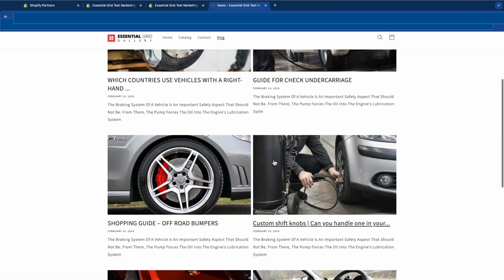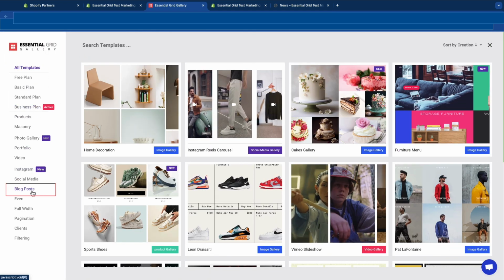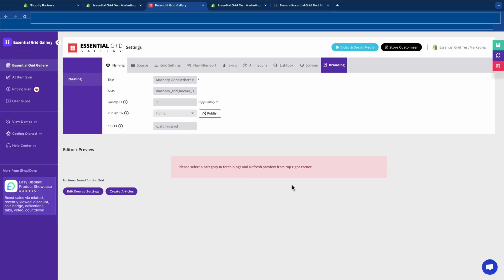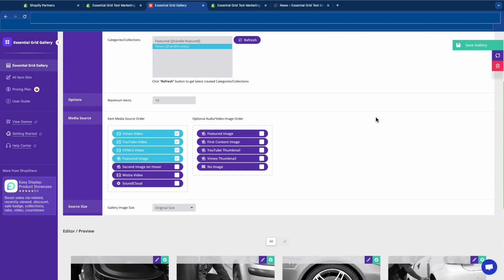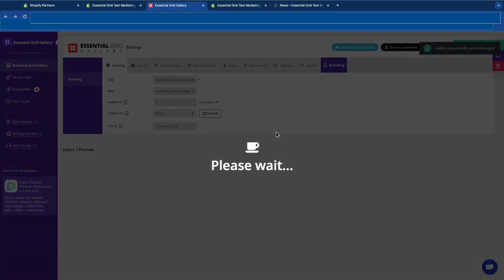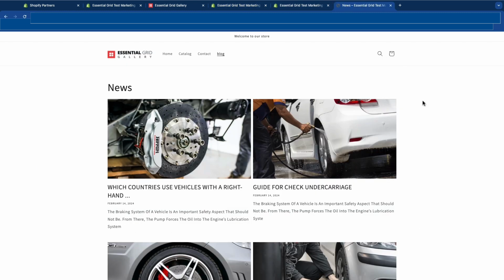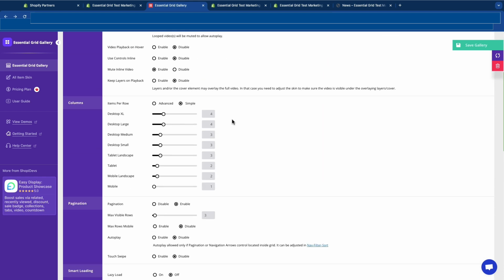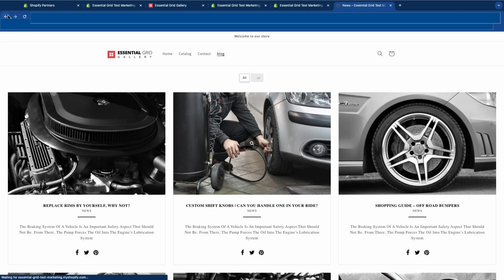How to Transform Shopify Blog Posts into Stunning Gallery Layouts | Essential Grid Gallery App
Discover how to effortlessly convert your Shopify blog posts into visually engaging gallery layouts with the Essential Grid Gallery app.

With Essential Grid Gallery, you can easily create photo image galleries, video galleries, collection galleries, and more, all with ready-made templates, grid styles, and stunning effects like Masonry, Lightbox, and Hover animations. Enhance your Shopify store’s visual appeal and boost customer engagement with our powerful, easy-to-use gallery builder.